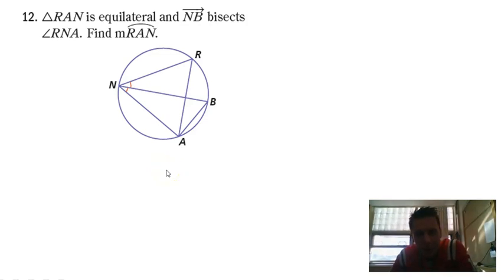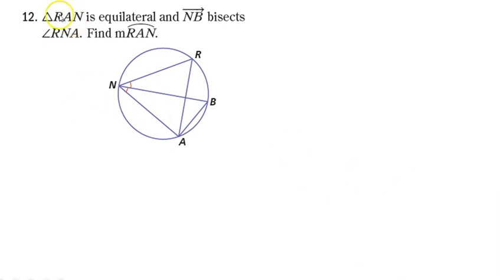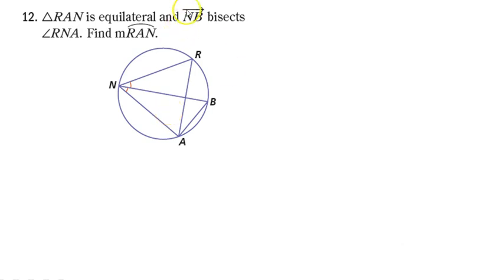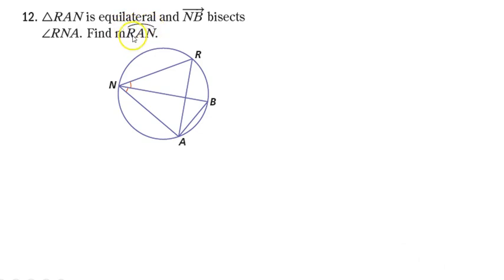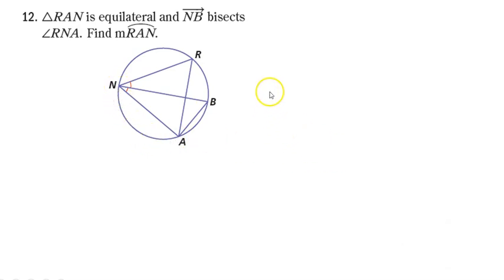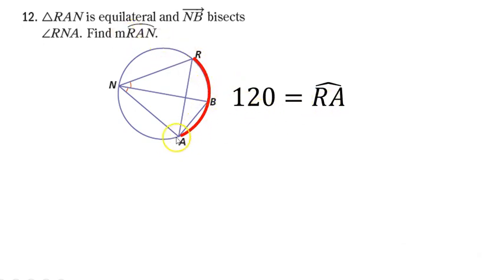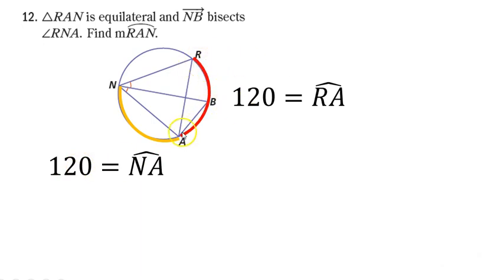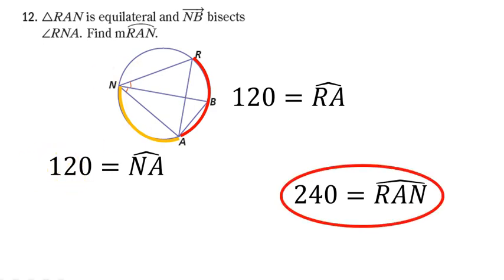Geometry Chapter 6 Self Test #12